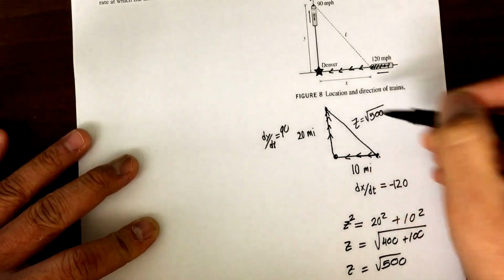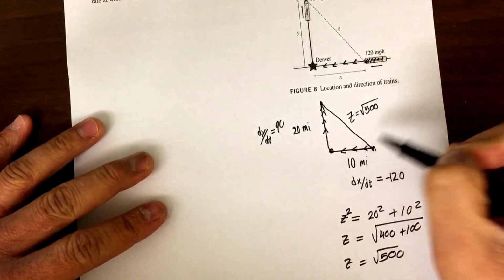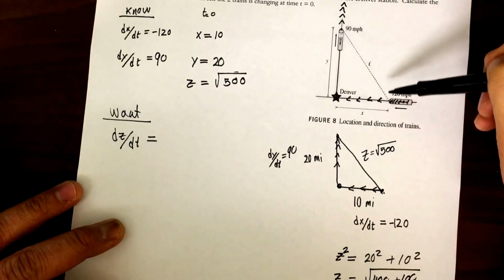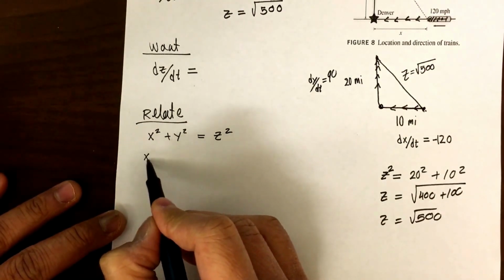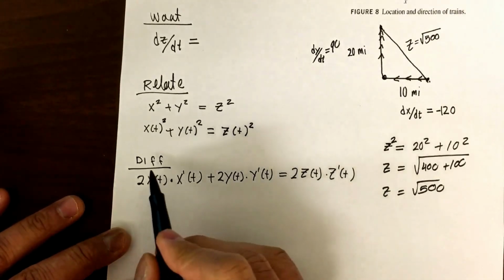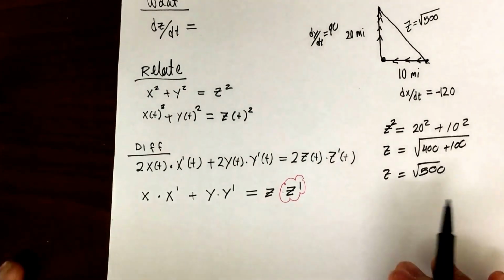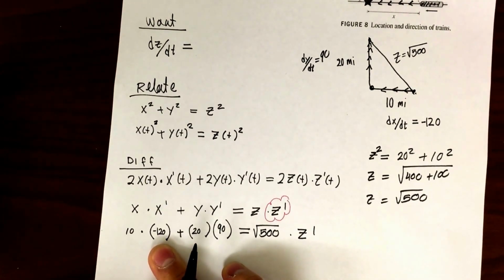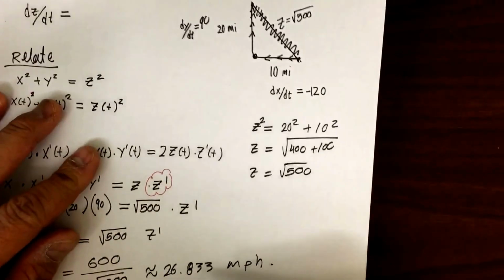AP CALC AB: 4.3 Related Rates part 3